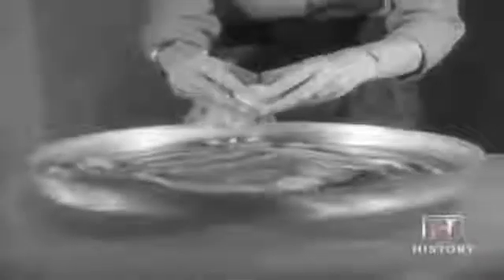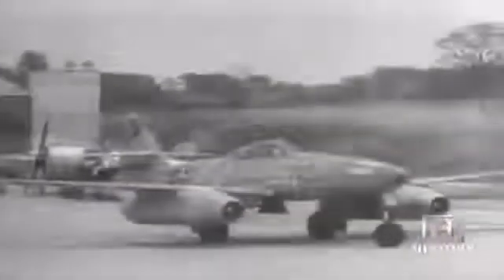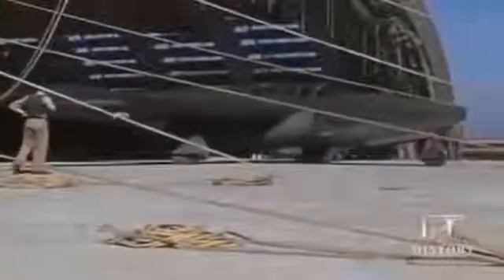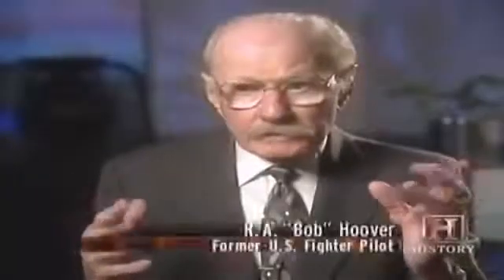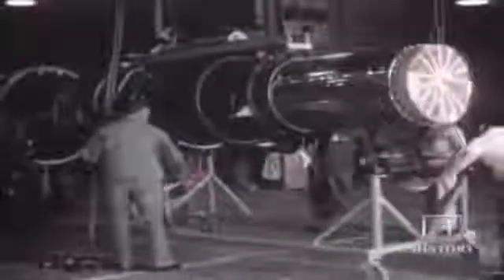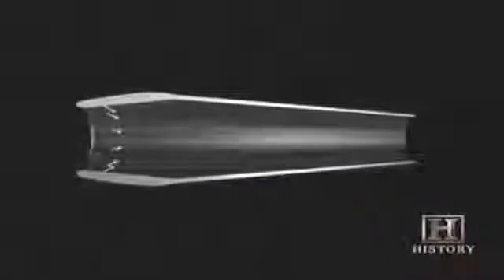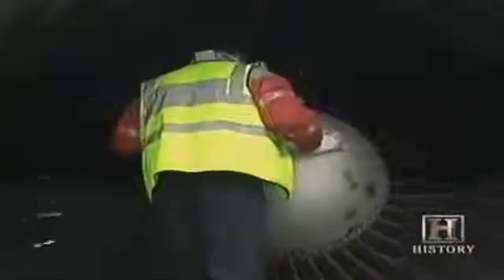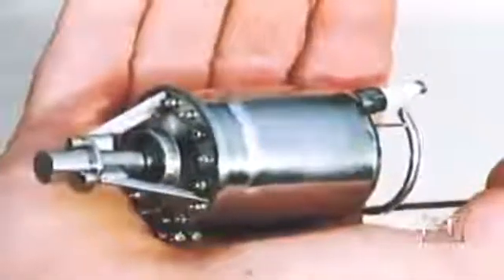History Documentary 2017 ✦ The History of Jet Engines